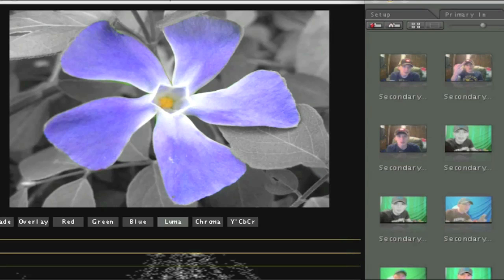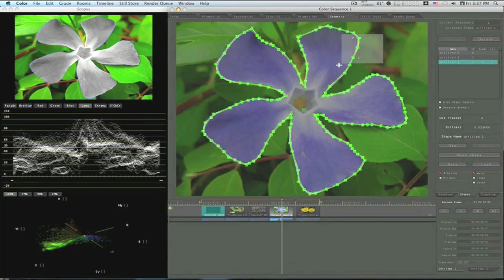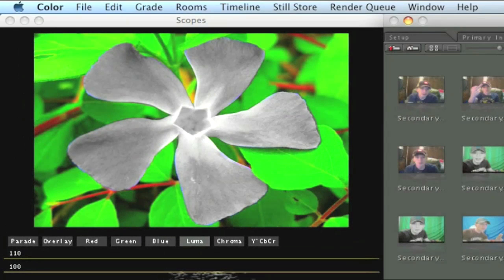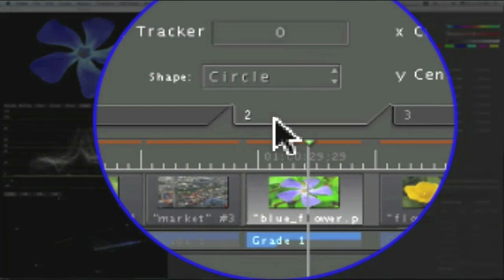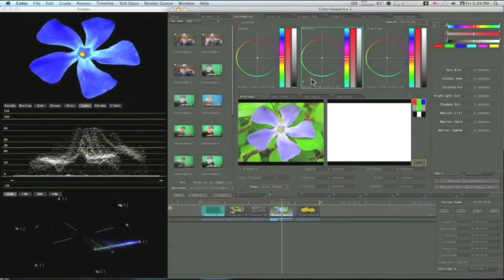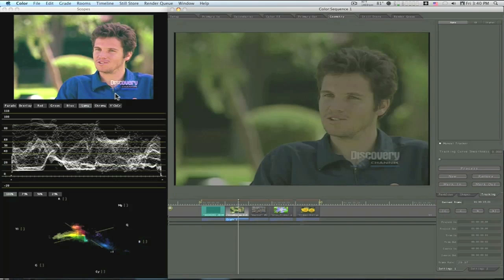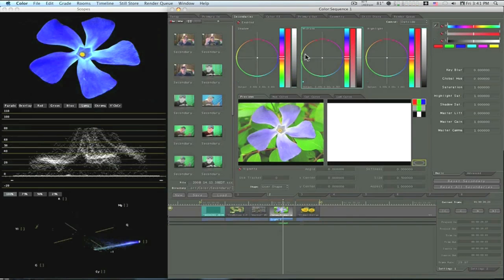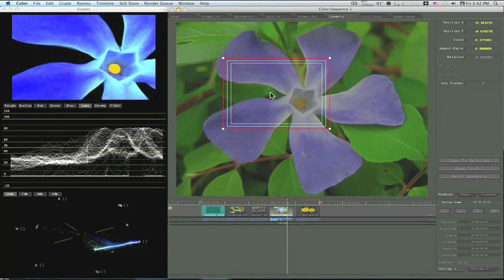Apple Color Tutorial: Using Custom Shapes Part 2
How to extensively use the geometry tab and custom shapes.